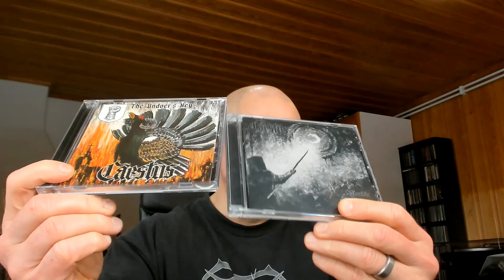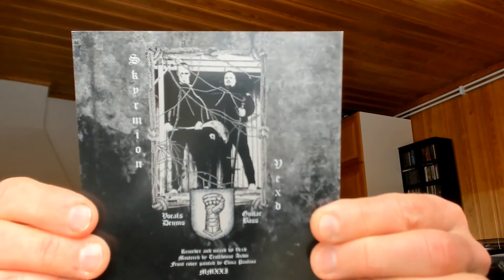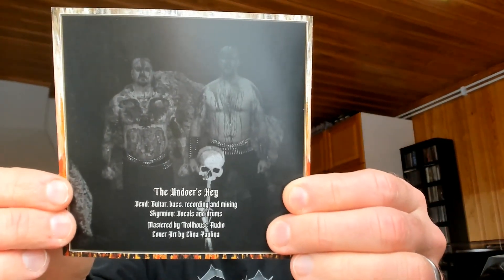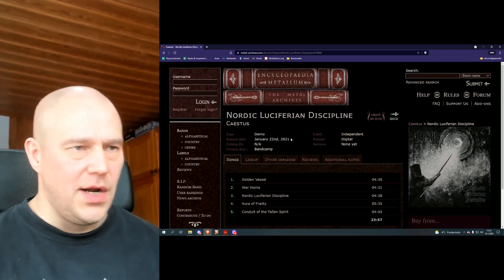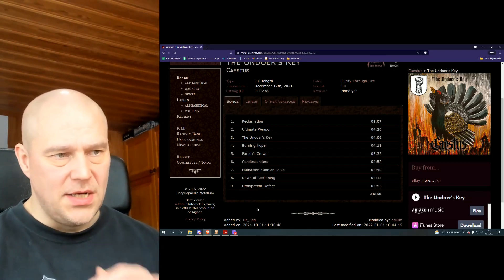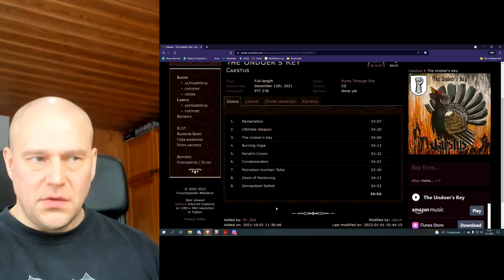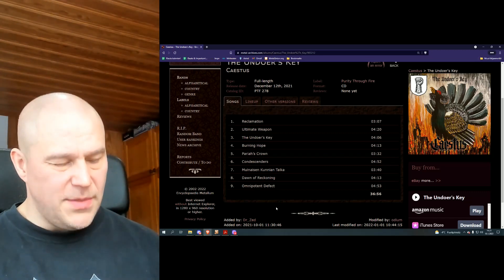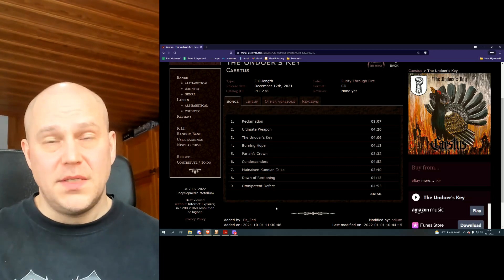BLACK METAL REVIEWS: Caestus - Nordic Luciferian Discipline / The Undoer's Key + GIVEAWAY!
New Finnish black metal band Caestus released their first demo on cd in spring 2021 and already in December the same year came out with their debut album. Both are reviewed here.

NLD score 7/10
TUK score 7,5/10